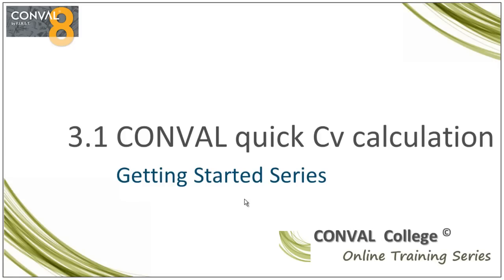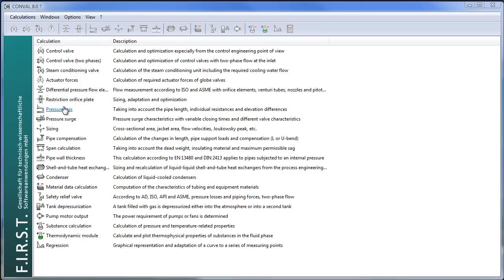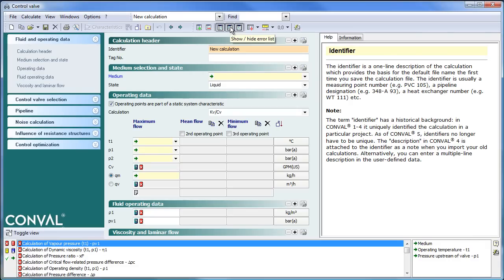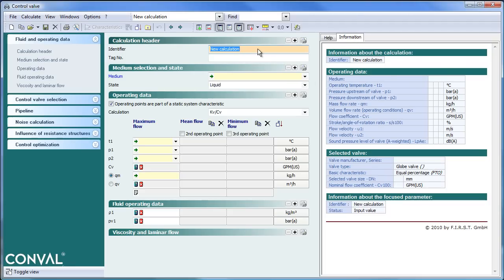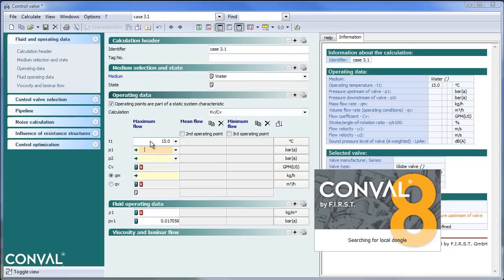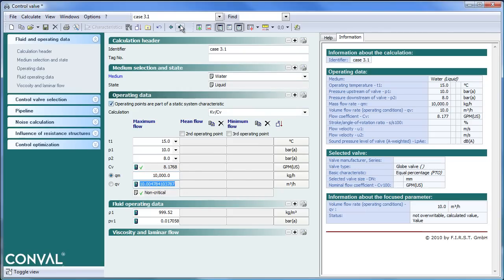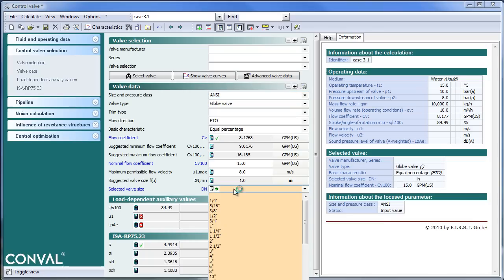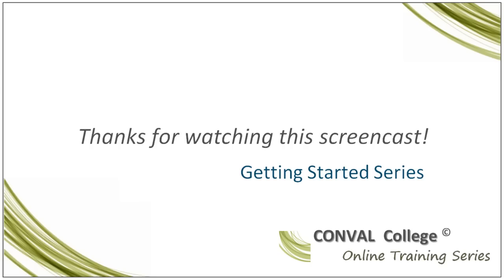3.1 CONVAL COLLEGE: Making a quick CV calculation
A CONVAL COLLEGE - GETTING STARTED screencast to make a quick control valve Cv calculation